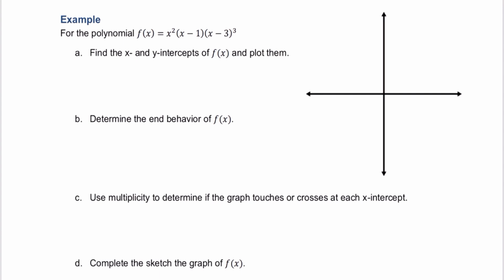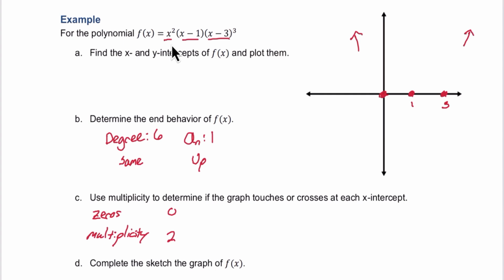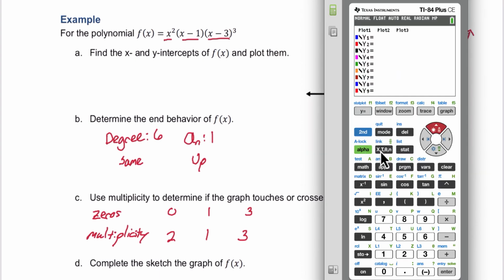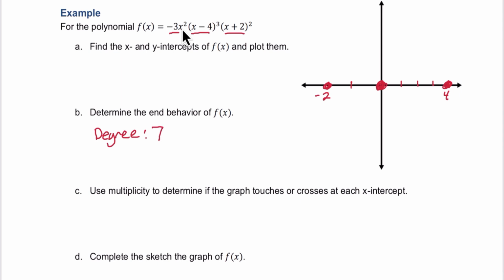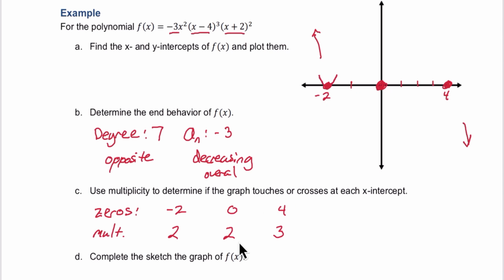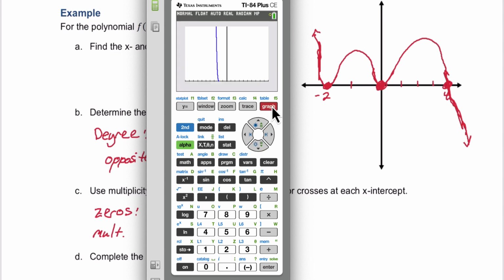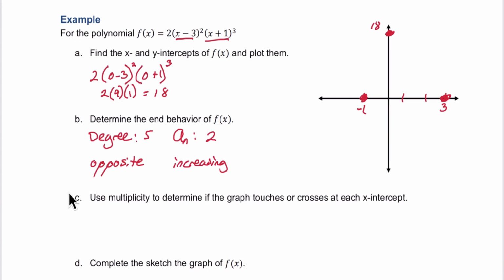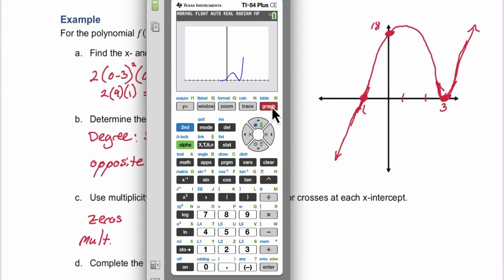Sketching Polynomials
Precalculus Algebra